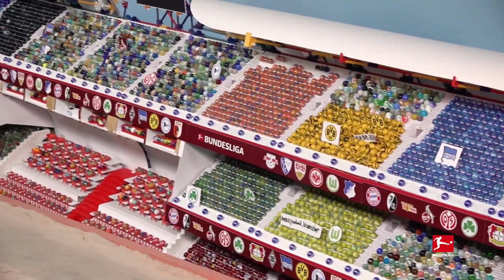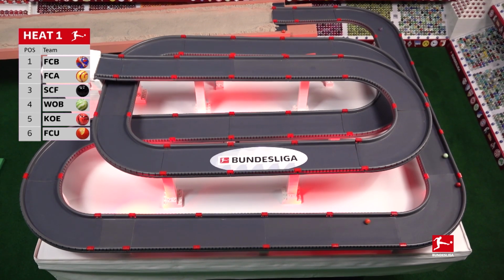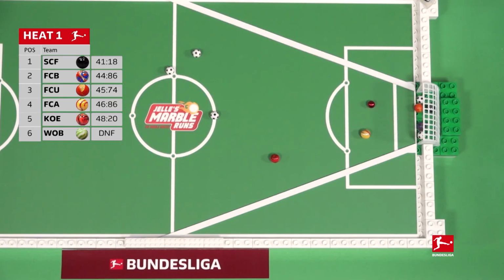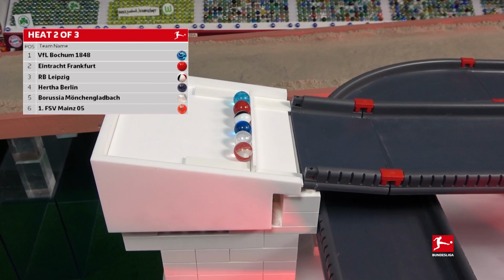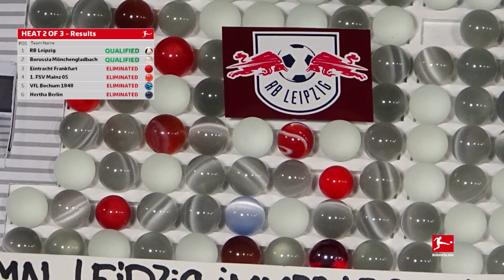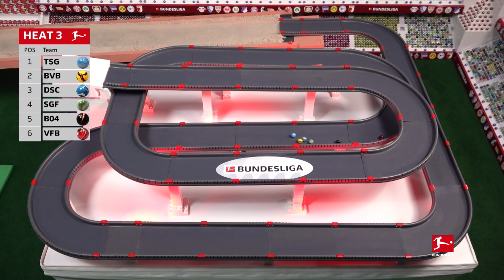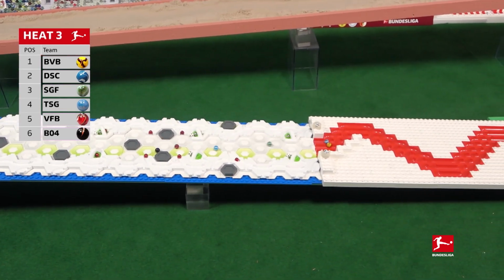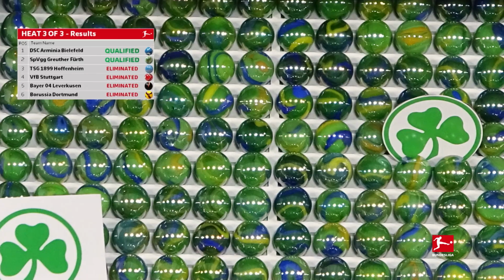🔮 Bundesliga Marble Run: 18 Clubs - 1 Champion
The first Bundesliga Marble Championship with a surprise winner

The Bundesliga is famous for producing stars of tomorrow, wonder goals and top-class goalkeepers in stadiums packed with passionate fans. But now we're bringing you something a little different to get you in the mood for the new season: the first Bundesliga @JellesMarbleRuns Championship. The Bundesliga marbles compete against each other in a varied course, and all we can say is: the champion is a major shock, if you want to draw any conclusions for the forthcoming football season.

The Official Bundesliga YouTube channel provides exclusive content for fans of Germany’s top league from all around the world that can’t be found anywhere else. to see what all the noise is about!